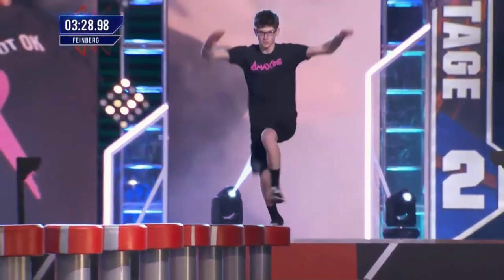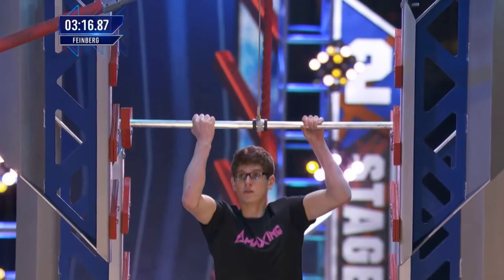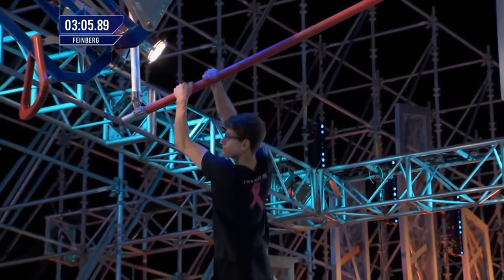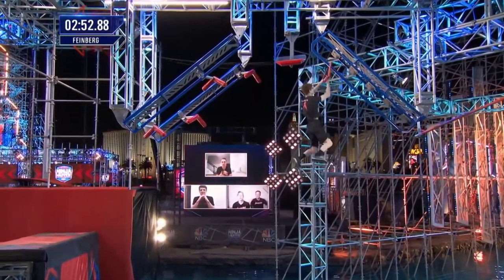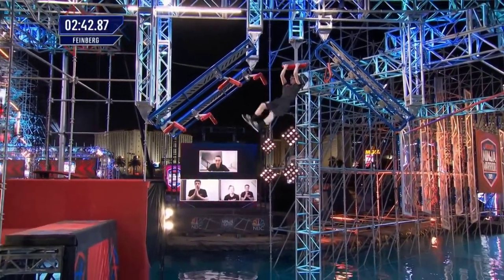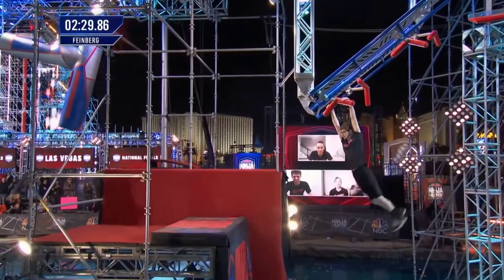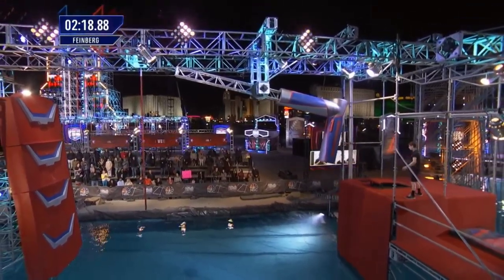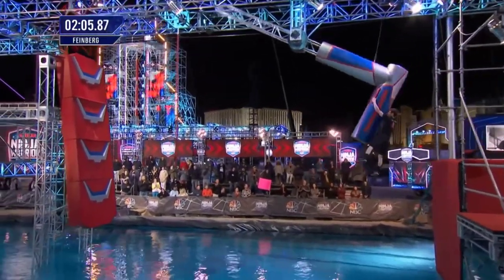Max Feinberg's National Finals Stage 2 Run - ANW Season 13 Episode 11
Max Feinberg's Rookie Season on Stage 2 - 2021

- Max Feinberg American Ninja Warrior season 13 Episode 11 National Finals Stage 2 las Vegas